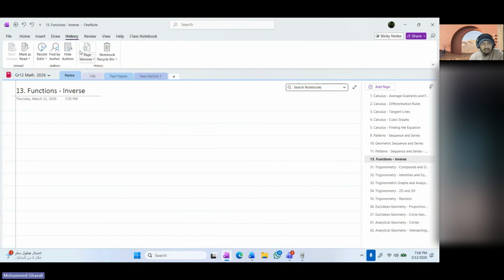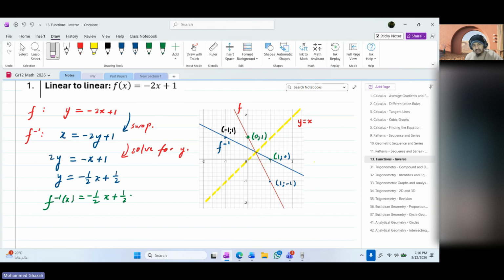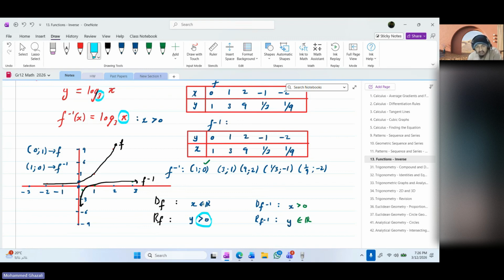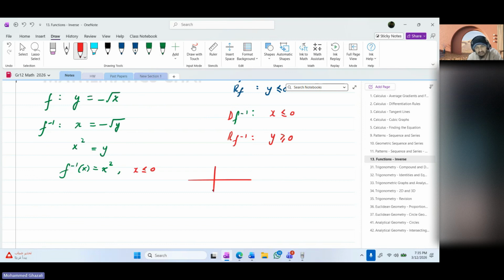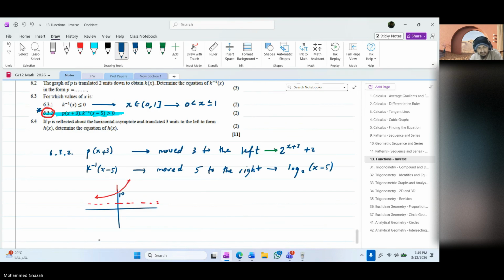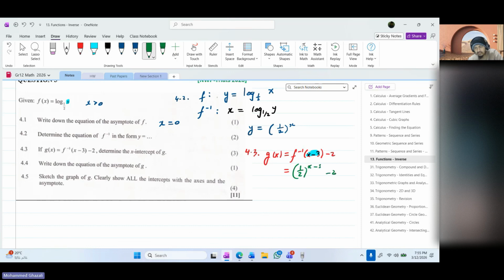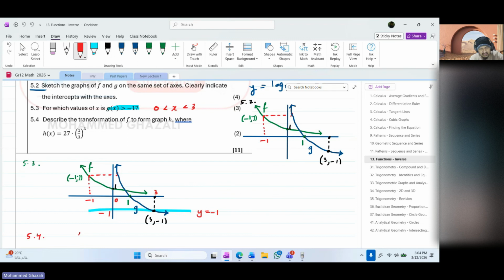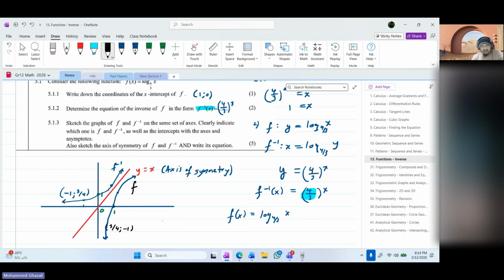Inverse Functions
MATHEMATICS P1 NSC/IEB/CAPS
In this Video you will learn about
1. Inverse Functions,
2. Transformations as well.